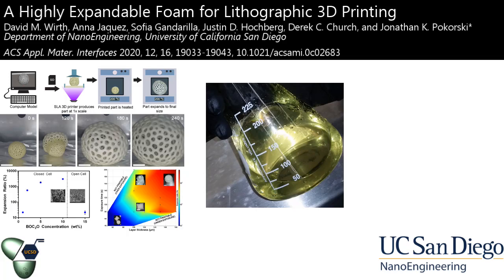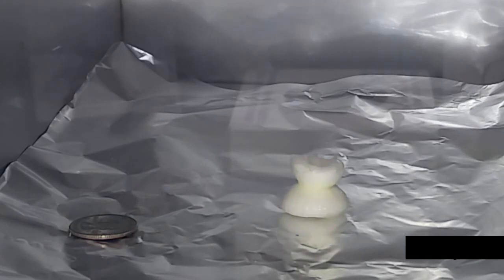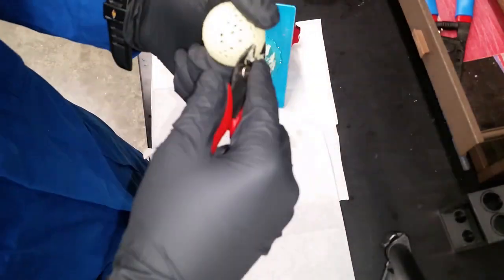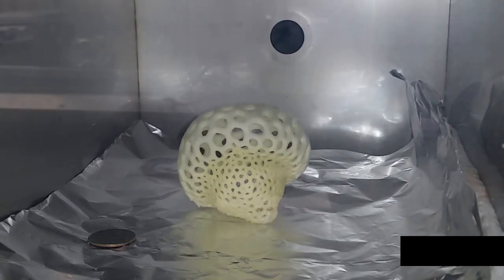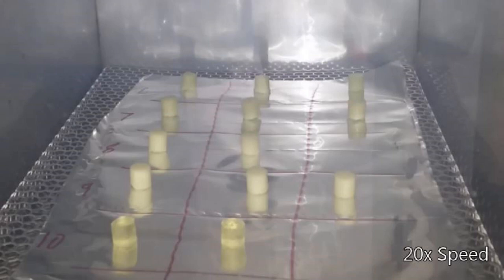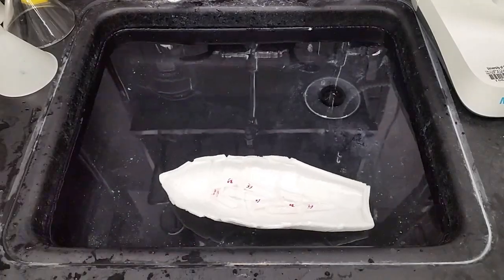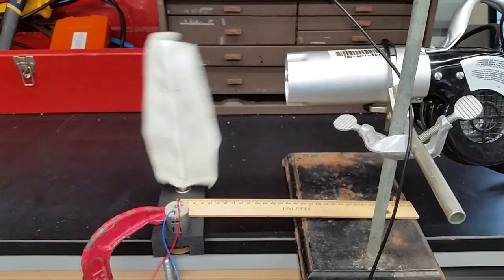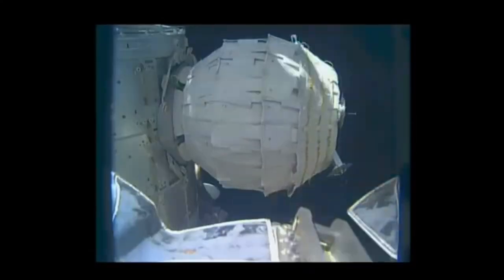Highly expandable foam for lithographic 3D printing - explanation and demonstrations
This is a narrated video explaining the abstract and supplemental information presented in the paper published in ACS Applied Materials and Interfaces, 2020, 12, 16, 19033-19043 "Highly Expandable Foam for Lithographic 3D Printing", David M. Wirth, Anna Jaquez, Sofia Gandarilla, Justin D. Hochberg, Derek C. Church, and Jonathan K. Pokorski.  - Short video clips used in our explanation: YouTube Channel Everdrone - YouTube Channel Vestas - NASA - Video - Space Videos (NASA Footage)